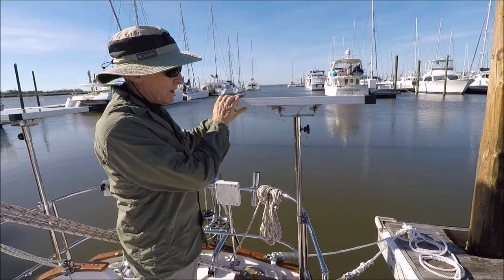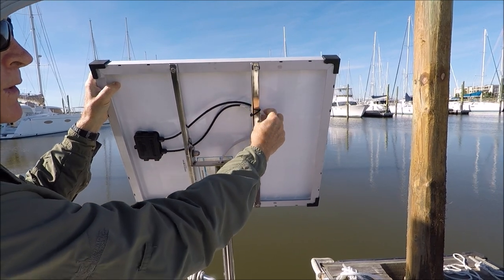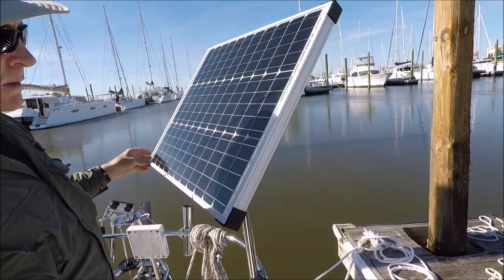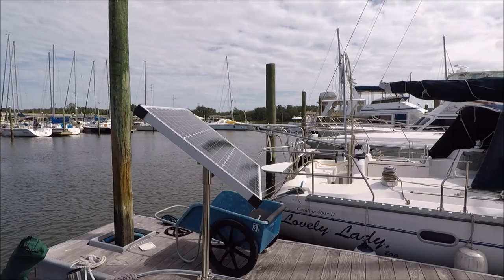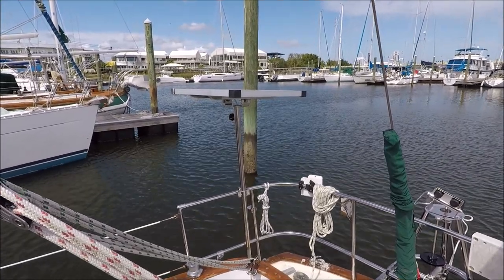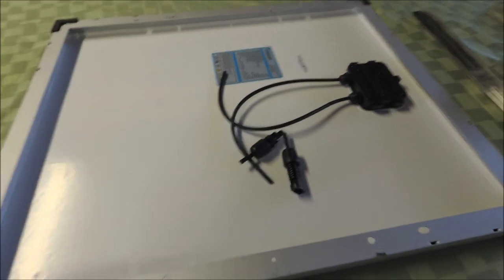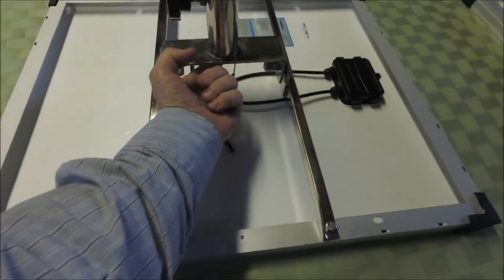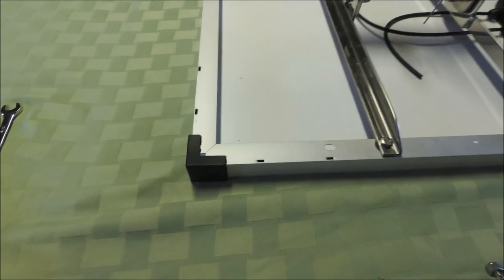Solar Tracker - Manually adjustable marine solar panel mount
Maximizing the output from solar panels on a small sailboat where space is limited. For complete parts list and DIY fabrication instruction go to:

We can be reached at atomvoyages.com where you can find articles on cruising and fitting out sailboats. If you have a classic sailboat and want to share your experiences or have questions on fitting out, consider joining the Plastic Classic Forum where I'm a forum moderator and answer questions